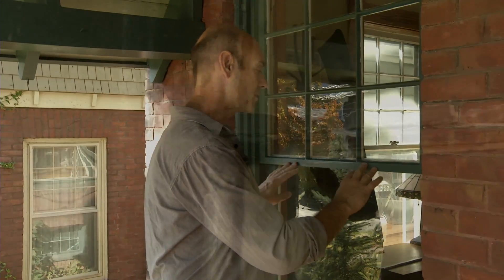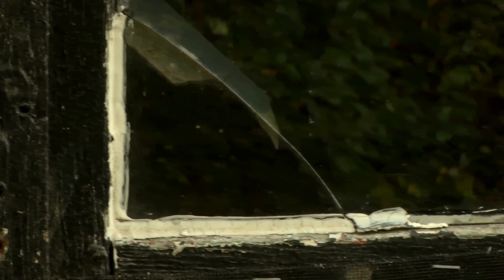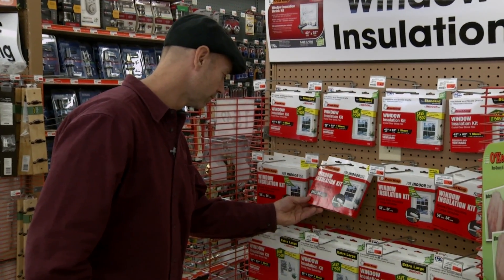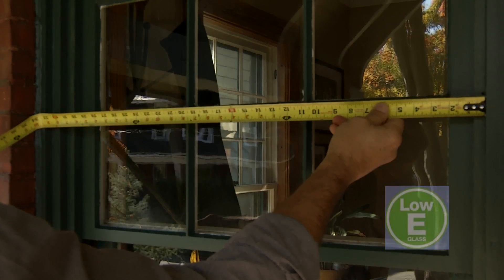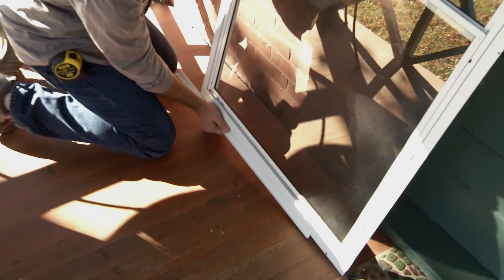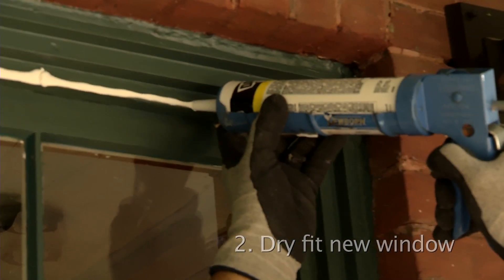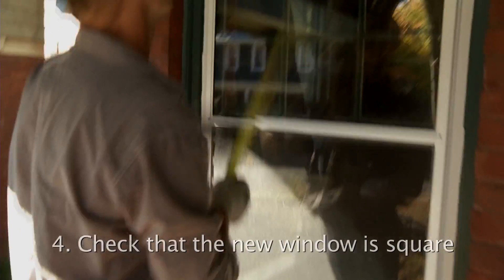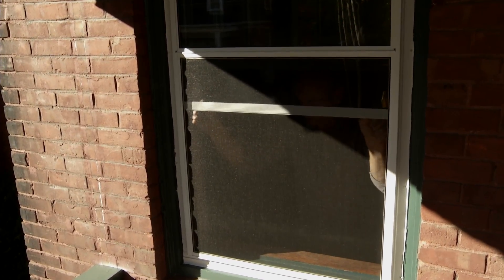Installing Storm Windows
Matt Sargent from Efficiency Vermont walks you through the ins and outs of installing a storm window.